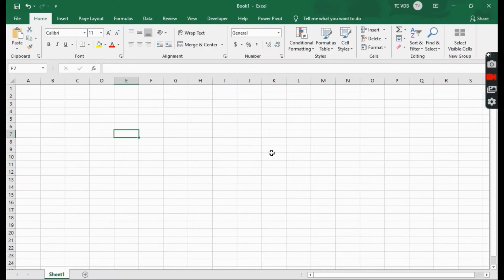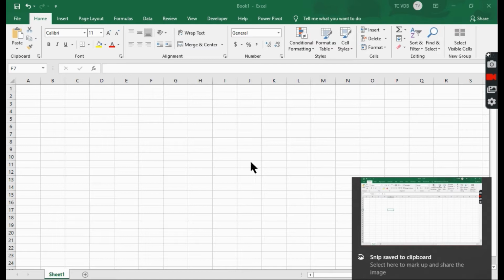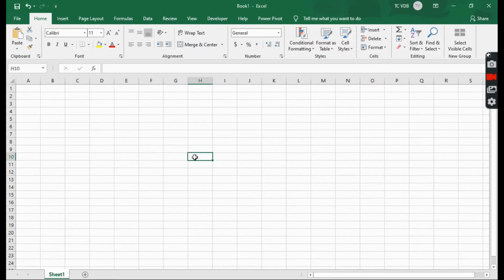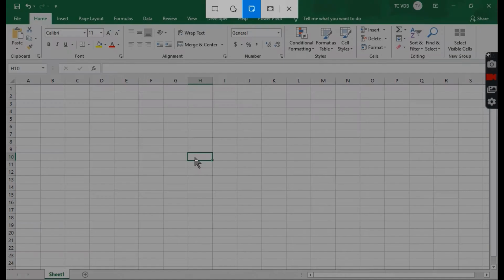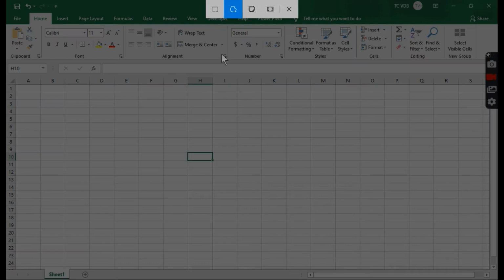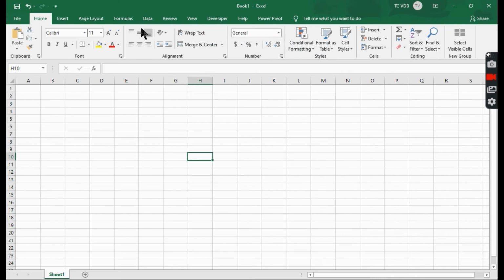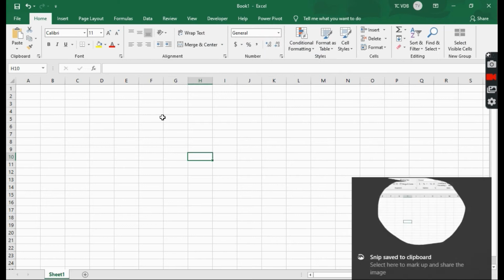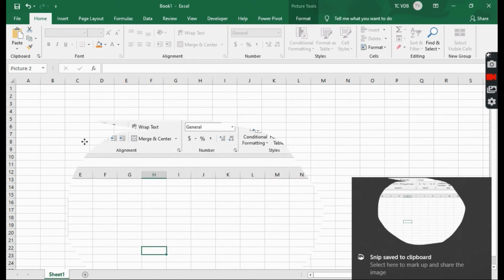Let's Practice a Screenshot Shortcut | Alternate Screen Capture Using Your Keyboard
Hey Fanatics!  I think the title says it all.  Learn this quick screenshot shortcut to make things easier for you - I mean you could also use the snipping tool but who has time for that?

Time codes:
0:00 – I burp
0:03 - Intro
0:15 - Snipping Tool
0:28 - GET TO THE SHORTCUT

Shortcut is Windows Key + Shift + S